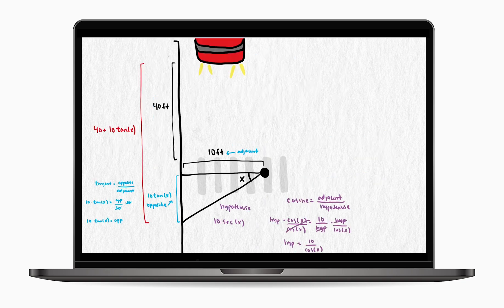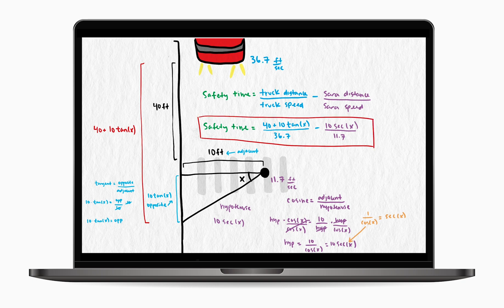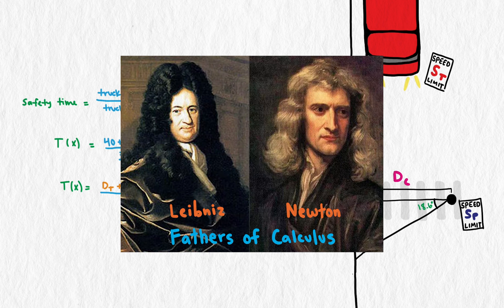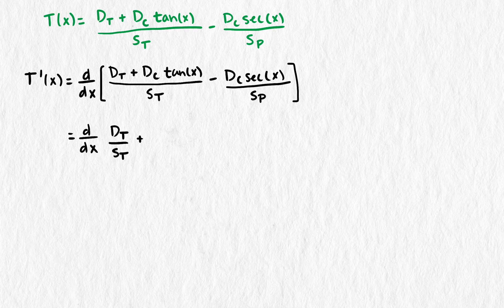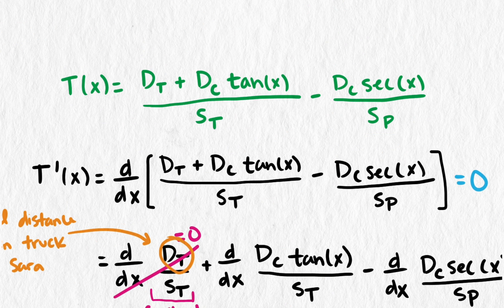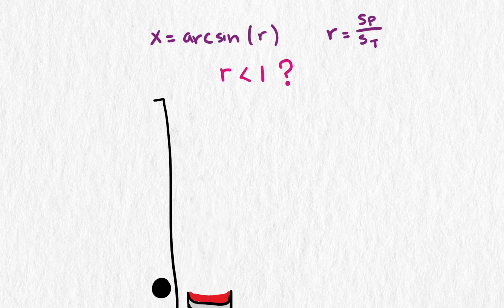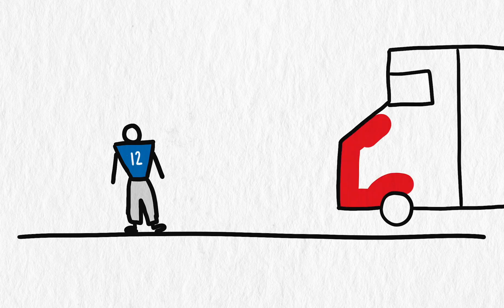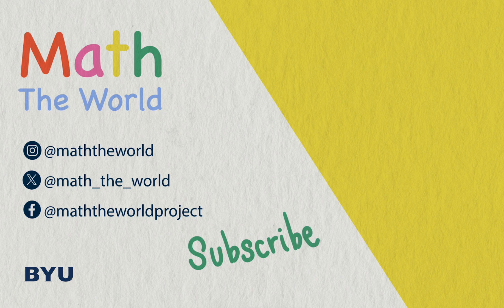How Calculus Can SAVE YOUR LIFE: Evading a Speeding Truck Part 3| Math in Real Life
This video uses Calculus to answer the question "at what angel should you run to avoid getting hit by a truck?" We take a mathematical modeling approach to solving this problem and show the power of calculus in solving real world problems.

Script: Doug Corey and Jennifer Canizales
Audio: Doug Corey
Animation: Jennifer Canizales
Captions: Brandon Walton